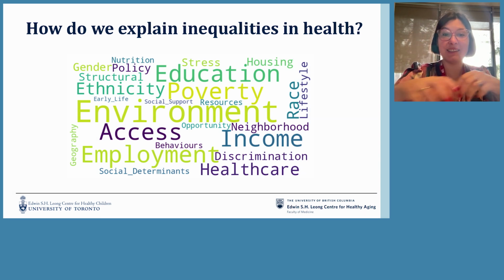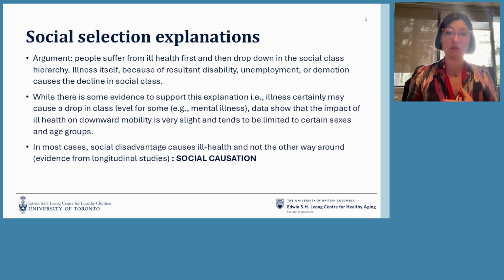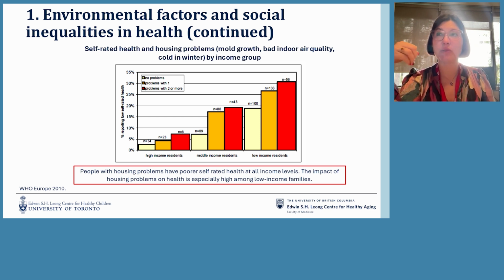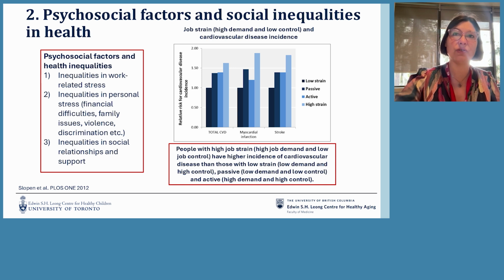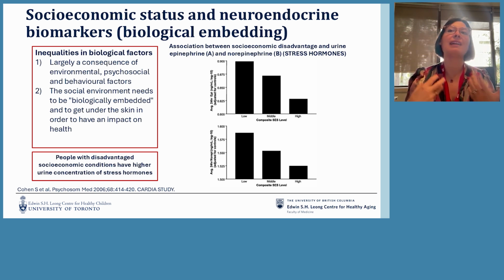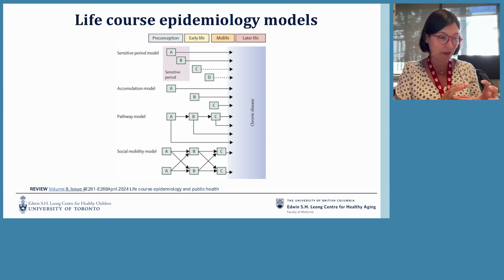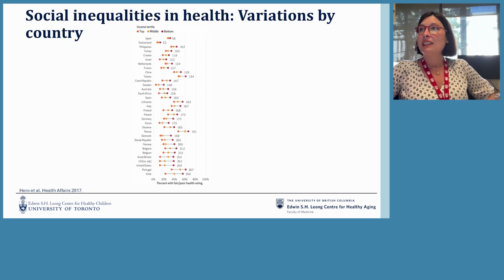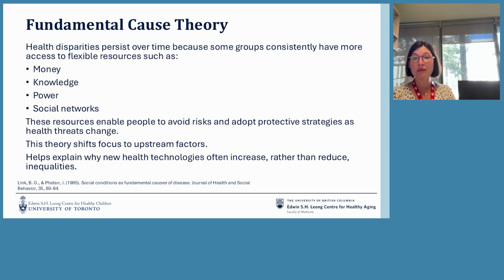Lecture 1.3: Mechanisms Explaining the Association Between SDOH and Health Outcomes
This lecture explores the conceptual and theoretical frameworks that help explain how social determinants influence health, including the social-ecological model and life-course perspective. We will examine a range of hypothetical mechanisms—such as material deprivation, chronic stress, environmental exposures, psychosocial processes, and health behaviors—that link social conditions to biological and health outcomes. The goal is to build a nuanced understanding of how upstream social factors translate into health inequities across the life course.

Presenter: Silvia Stringhini, University of British Columbia